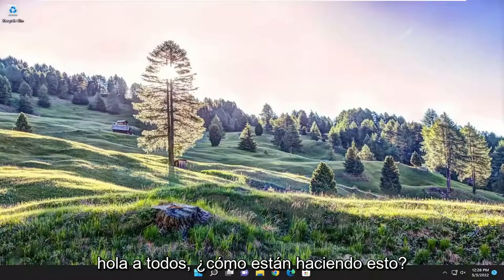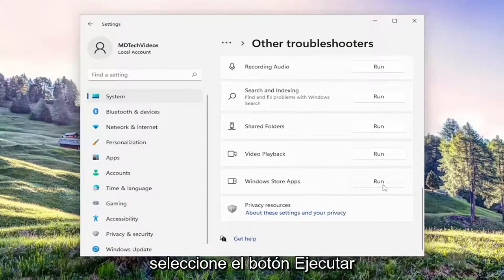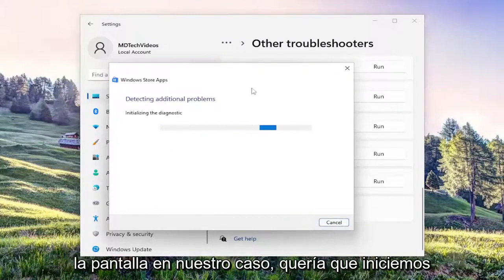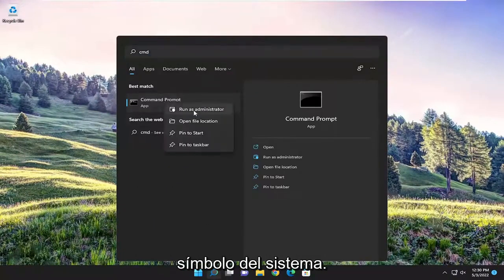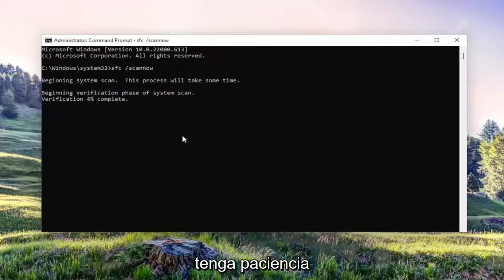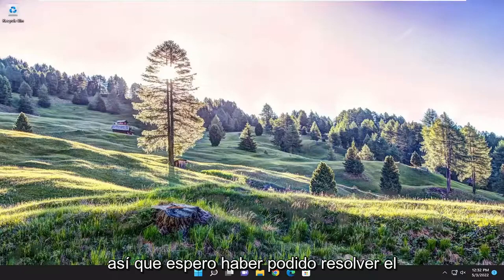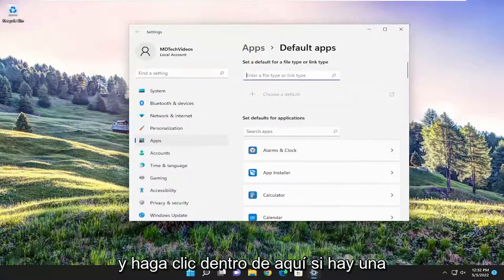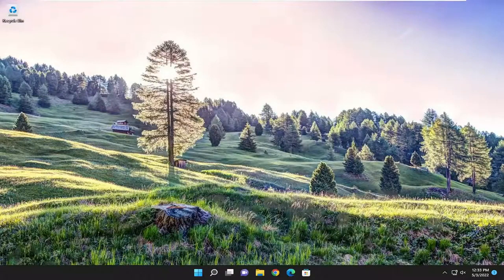Corregir el error de Clase no registrada al abrir imágenes en Windows 11/10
Solucionar error de clase no registrada al abrir imágenes en Windows 11 [Tutorial]

Este tutorial tiene las posibles soluciones para corregir el mensaje de error "Clase no registrada" al abrir imágenes o fotos en una computadora con Windows 11/10. Según los usuarios, este mensaje de error les impide abrir imágenes en sus sistemas, sin importar cuál sea la extensión de las imágenes, ya sea JPG, PNG, etc. Si le sucede algo así, las soluciones de este tutorial pueden ayudar. lo arreglas

Cómo reparar el error de clase no registrada en Windows 11
Cómo reparar el error de clase no registrada en Windows 10
cómo arreglar el error de clase no registrada
servicios de integración de clase no registrados
clase no registrada en windows 11

Cuando vea el mensaje Clase no registrada en su computadora con Windows 11/10, significa que algunos de los archivos de su sistema pueden estar dañados. El error puede ocurrir en diferentes aplicaciones o software instalado en su sistema. Por lo tanto, podría haber varias causas de este error. Una posible causa de este problema son los archivos DLL no registrados.